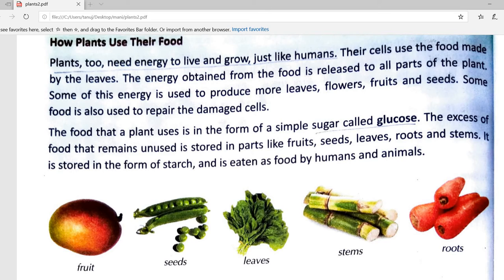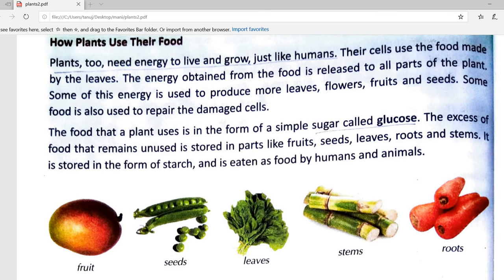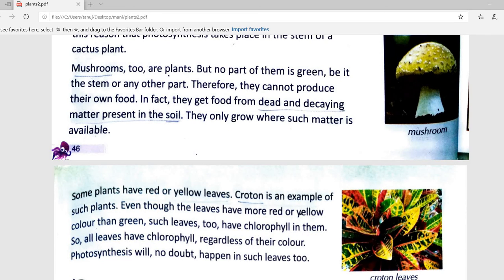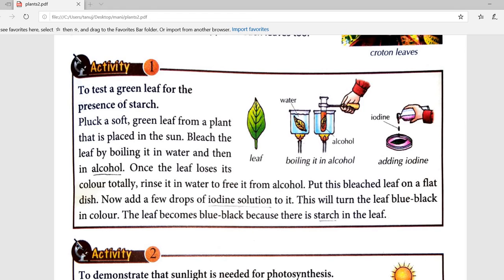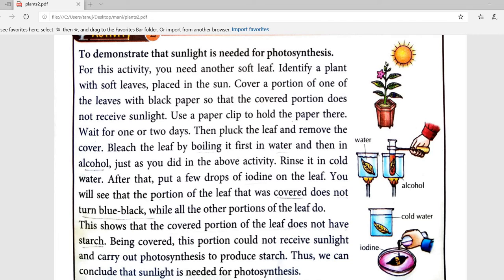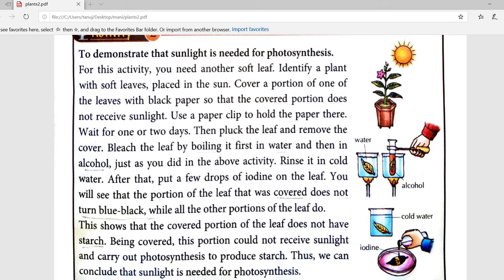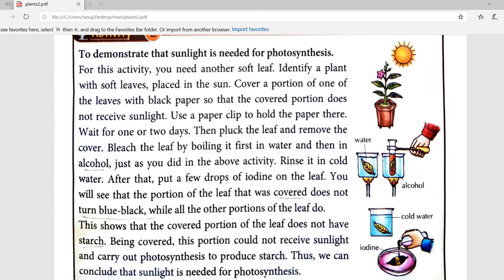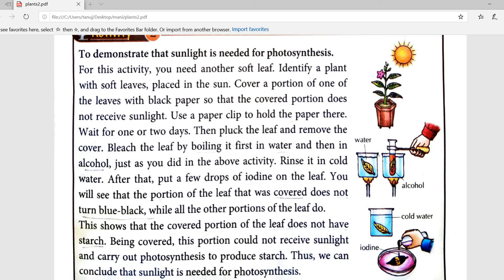Class-4(Science- Plants- preparing and Storing Food)